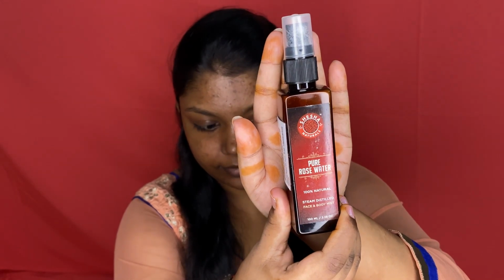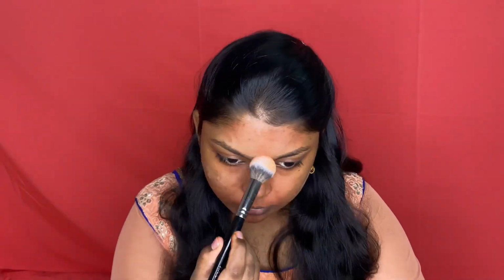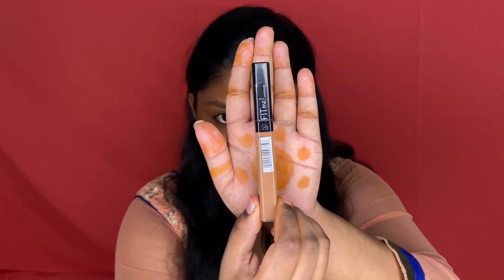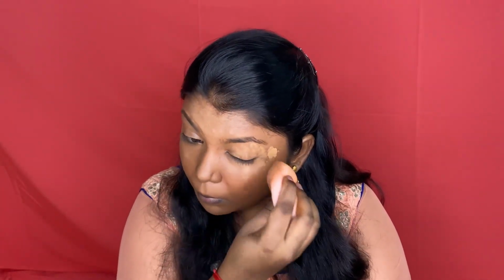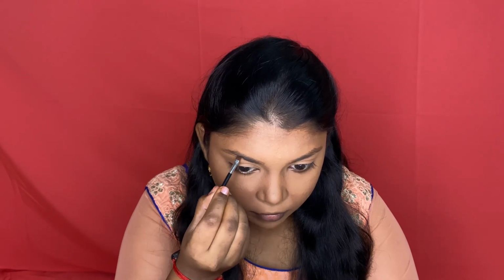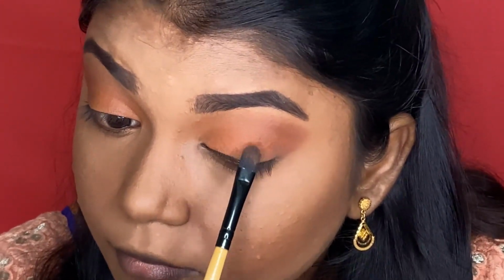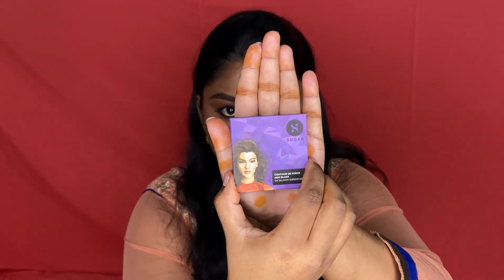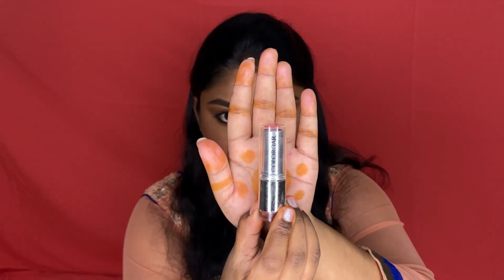Easy festive makeup for dusky skin (Rakshabandhan)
Hey Beauties,

I am so happy and excited to start my channel Stylefit With Janu. Here’s the full makeup tutorial that you can carry beautifully on the day of Rakshabandhan or any occasion.

Products used:
Shesha beauty pure rose water
Neutrogena hydroboost water gel
Nivea original care lip balm
Wet n wild photo focus matte primer
Maybelline fit me foundation -338
Maybelline fit me concealer – café
Wet n wild magaglo contouring palette – caramel toffee
Sugar cosmetics contour di force mini blush – salmon superstar
Miss Claire eyebrow cake
Makeup revolution Tammi x topical paradise eyeshadow palette
Plum nature studio kohl kajal – black
Lakme absolute shine eyeliner – black
Loreal lash paradise mascara
Nykaa pout perfect lipstick – like to mauve it
Colorbar vevt matte lipstick – bare
Wiseshe tear drop beauty blender
PAC cosmetics brushes – 245, 383, 204
Proarte brush – pf13
Vega flat eyeshadow brush